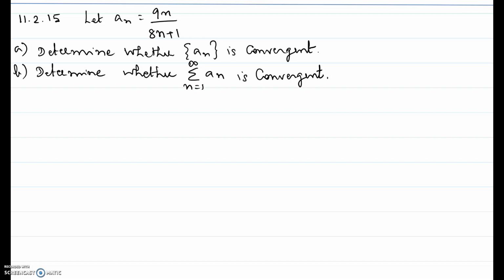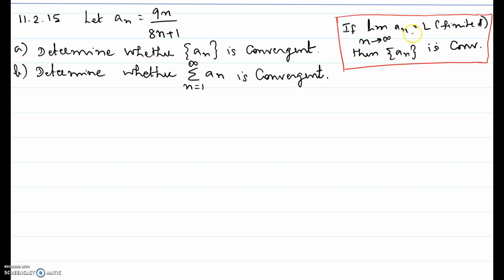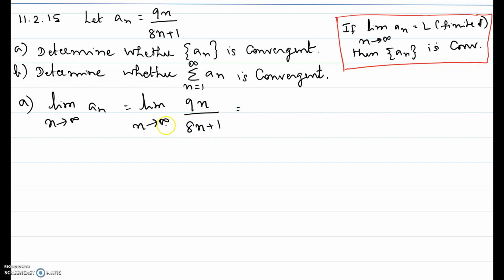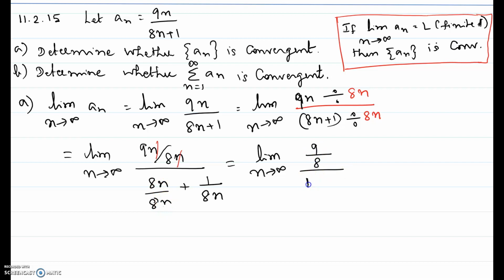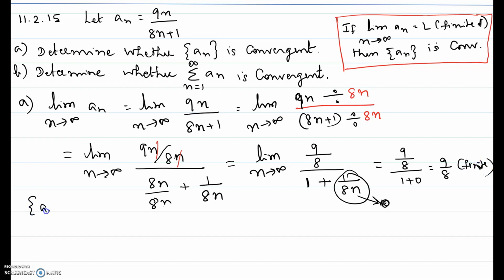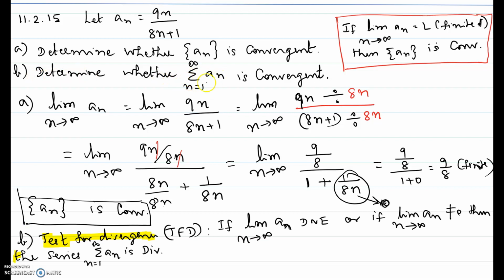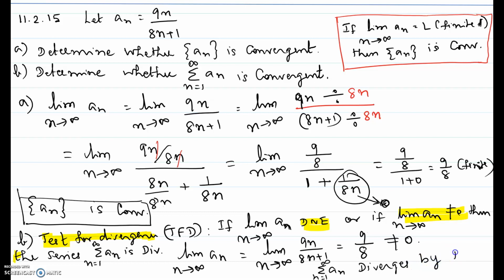Determine if the seq/series converges - 11.2.15